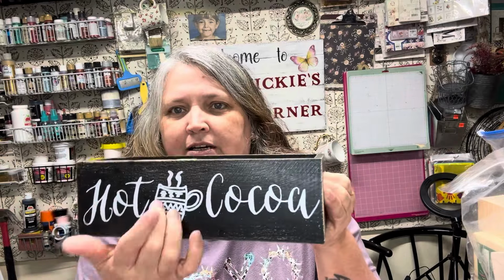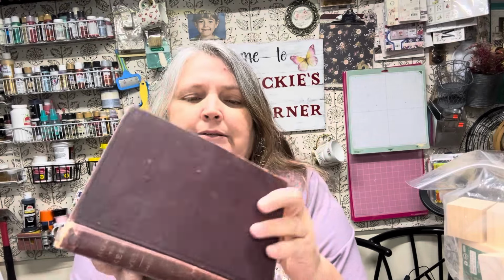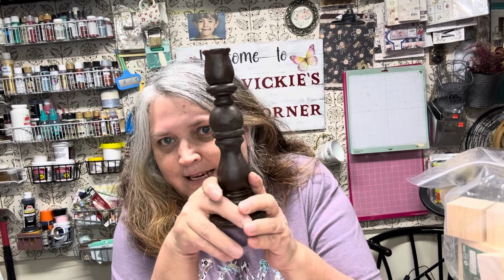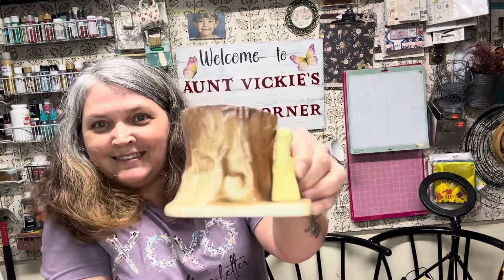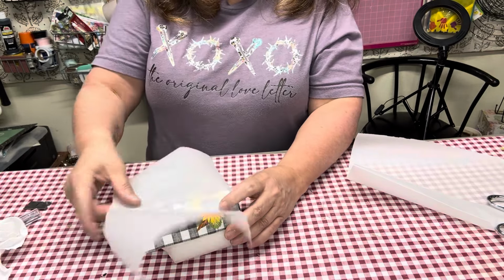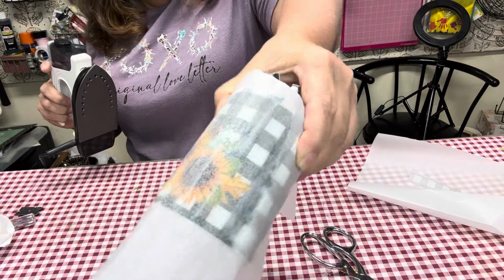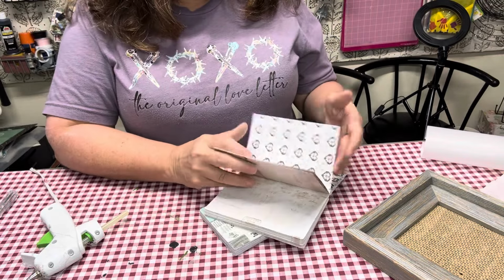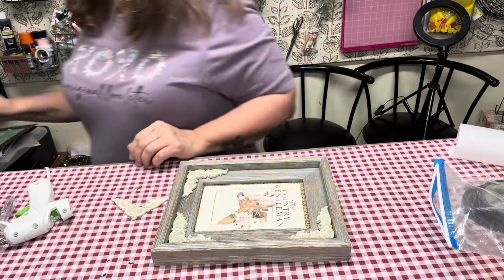Episode 4 — Make it Monday so Easy Anyone Can Do & Thrift Haul!!